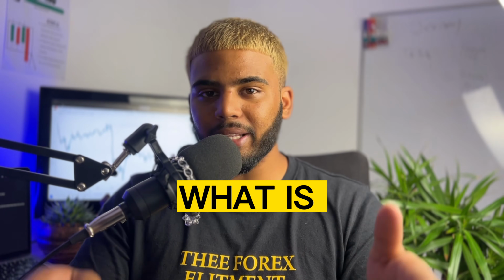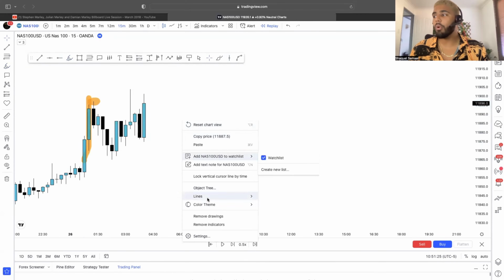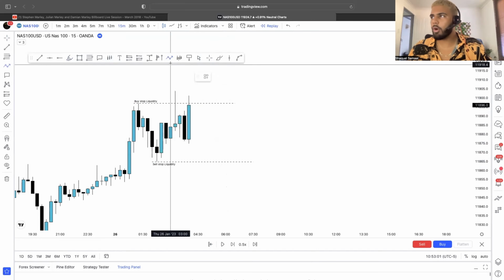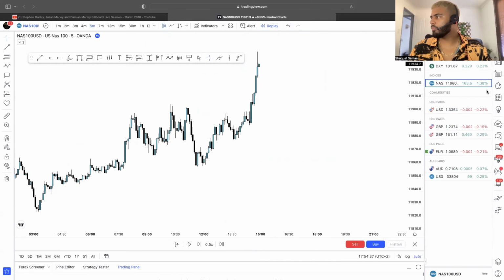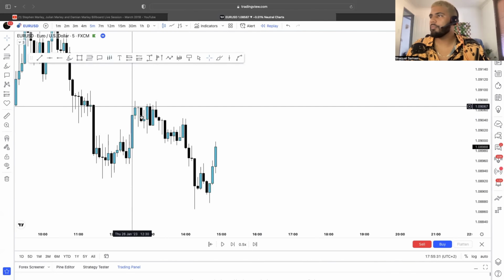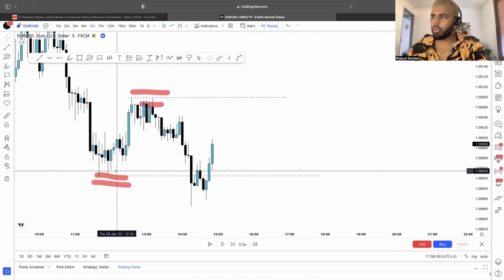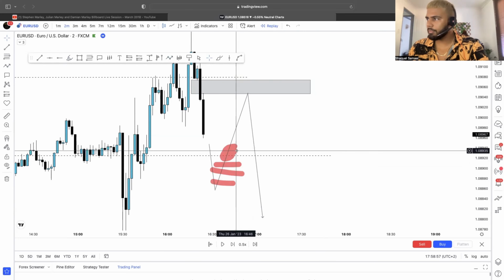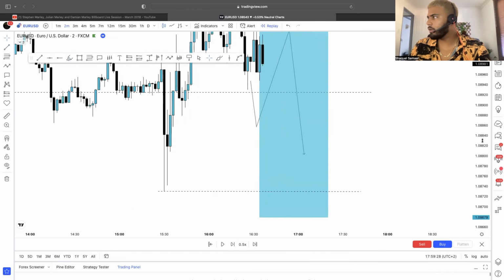HIGH FREQUENCY PROFITABLE SCALPING STRATEGY will change your life now (ICT HELPED ME )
Forex has become easy with this strategy , I am sharing my secret tips on the market . This year being my 4th year on the market I am grateful to help other traders improve their journey .